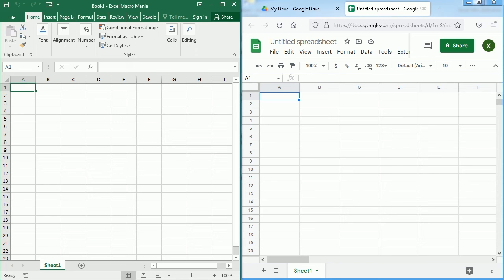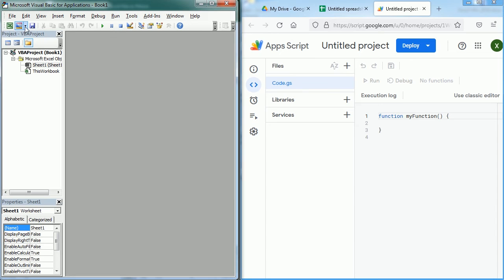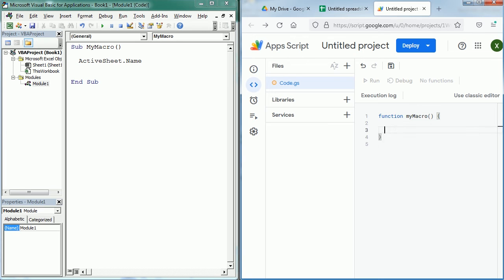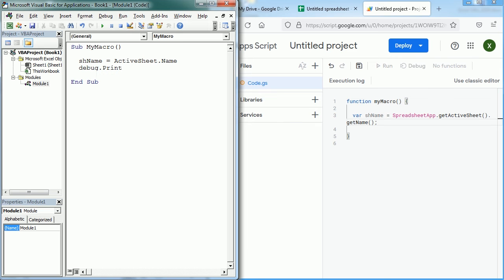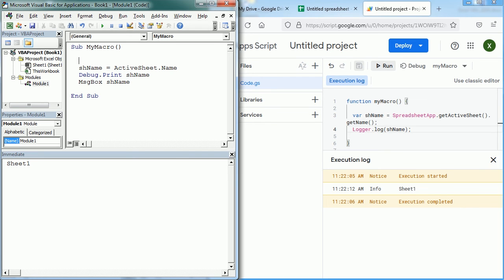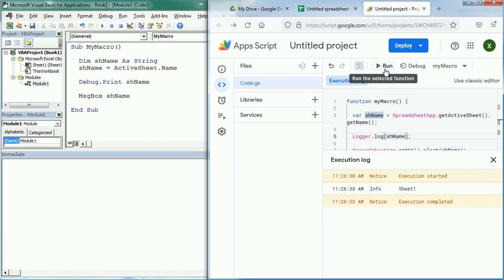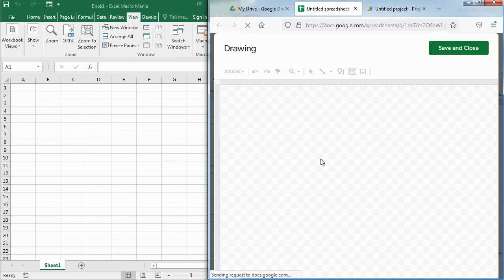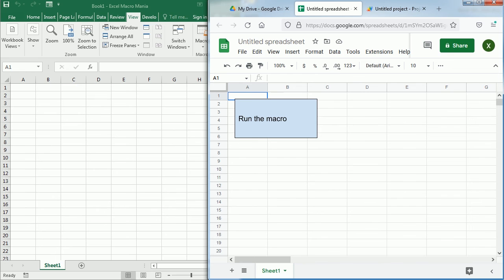Excel Macros in Google Sheets: An Introduction to Google Apps Script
In this video wel see how to create Excel macros in Google Sheets, and more specifically, we compare the two leading spreadsheet applications, side by side, in regards to automation and the creation of macros. It is possible to replicate Excel macros in Google Sheets in many cases, yet there are some limits to achieve everything we do in Excel. On the other hand, macros in Google Sheets allow to easily integrate with other Google APIs and web resources, and can even be taken to another level to create entire web applications. However, the programming language we use to code the macros is quite different altogether. Microsoft Excel uses Visual Basic for Applications (VBA), while Google Sheets uses Google Apps Script. This post will help you leverage your Excel VBA knowledge to quickly get up to speed with creating macros in Google Sheets.